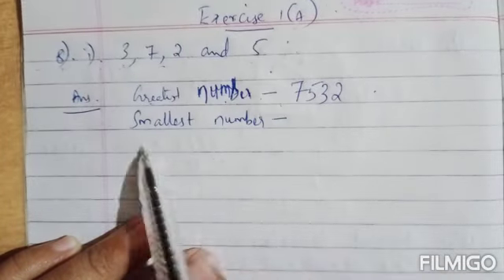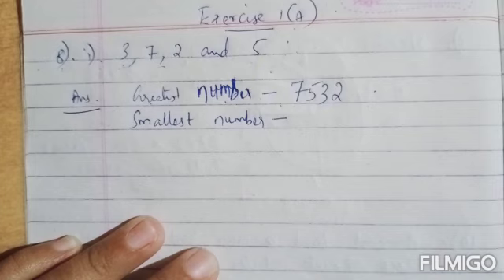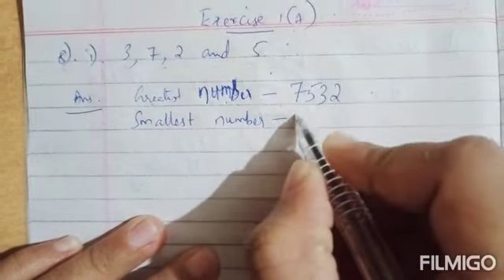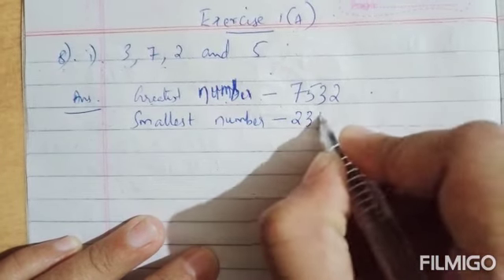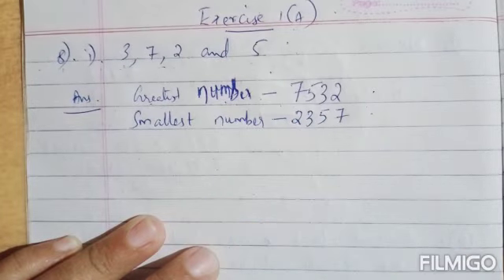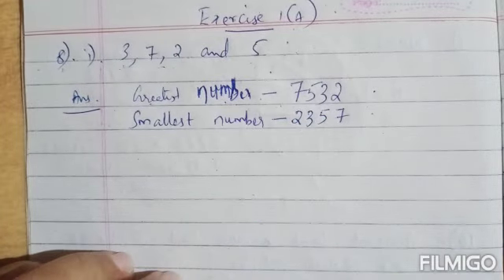16 June 2021